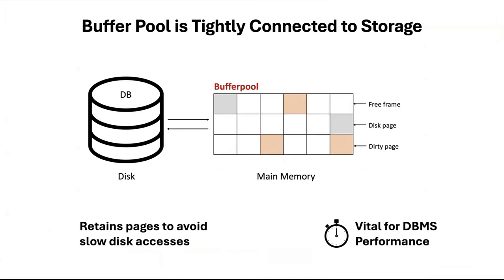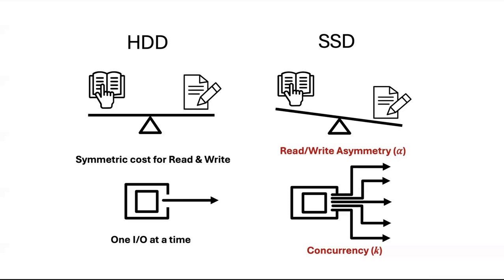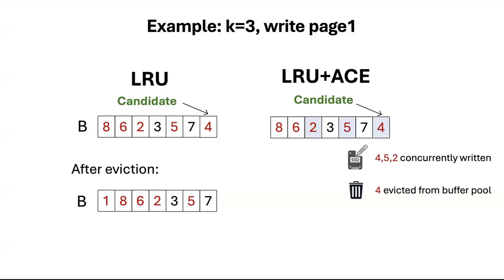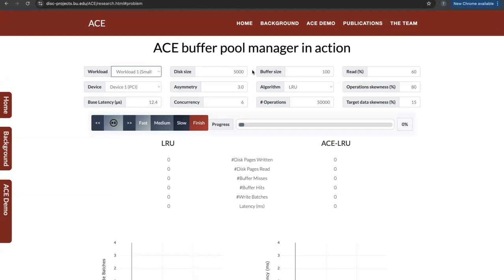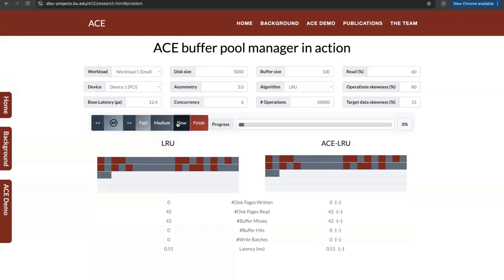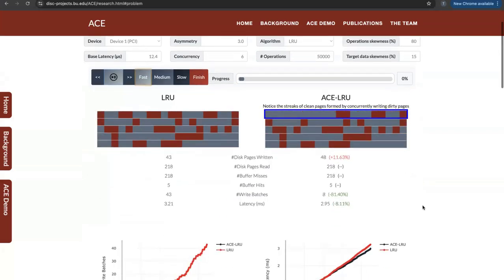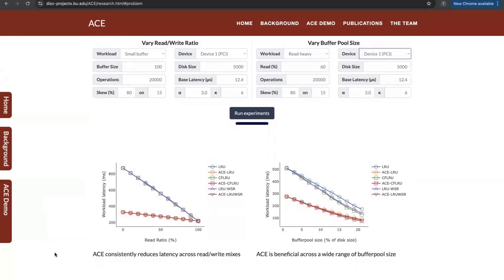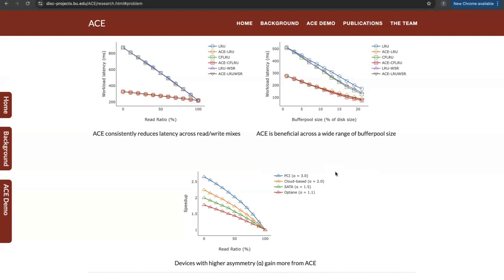ACE-in-Action: A Smart DBMS Bufferpool for SSDs (SIGMOD 2025)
Demo presentation on "ACE-in-Action: A Smart DBMS Bufferpool for SSDs"
Authors: Teona Bagashvili, Tarikul Islam Papon, Manos Athanassoulis
Proceedings of the ACM SIGMOD International Conference on Management of Data, 2025